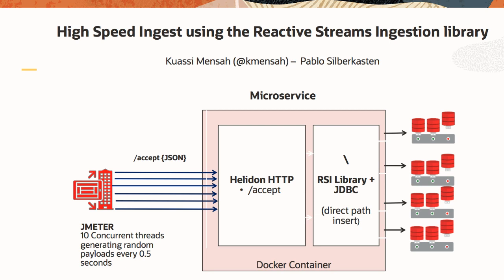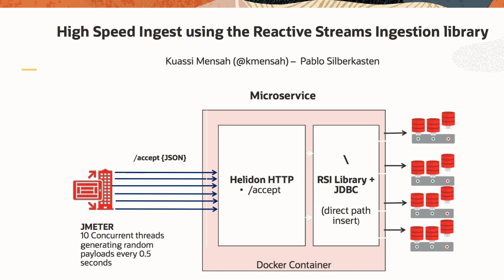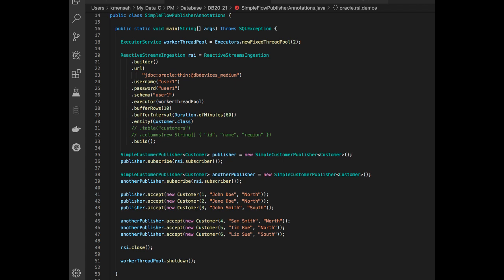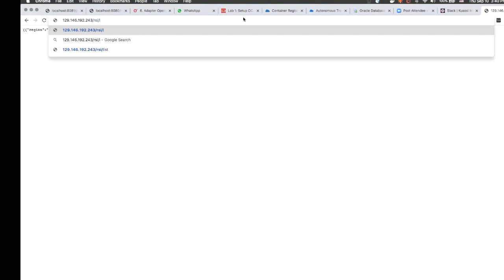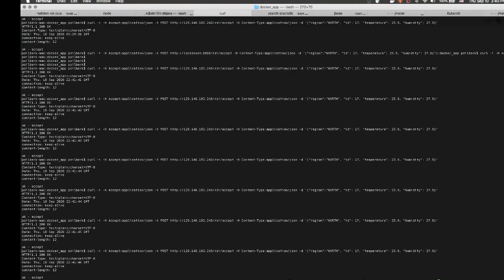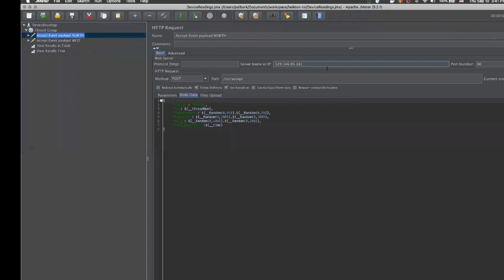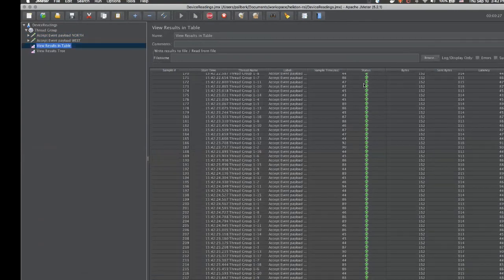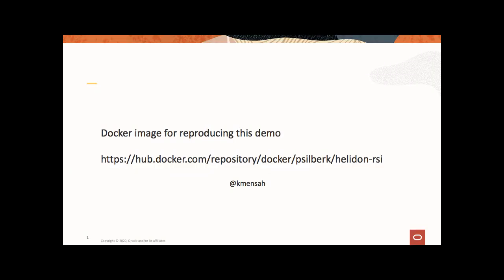Reactive Streams Ingestion into the Oracle Database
The Reactive Streams Ingestion  library (rsi.jar) in Oracle Database release 21c furnishes a direct path high speed ingestion of massive volumes of data from large numbers of concurrent sources into the Oracle Database.